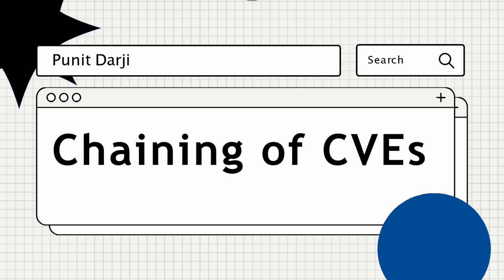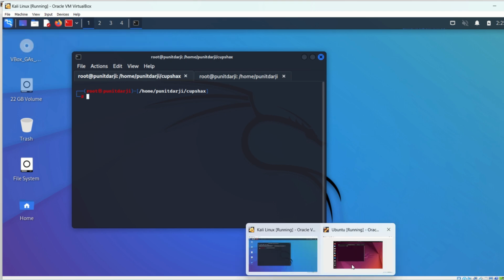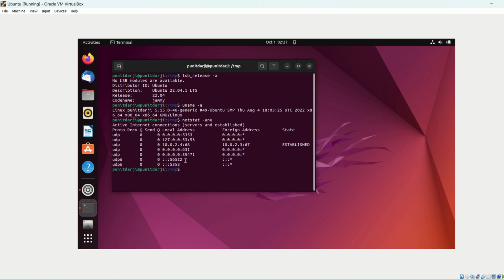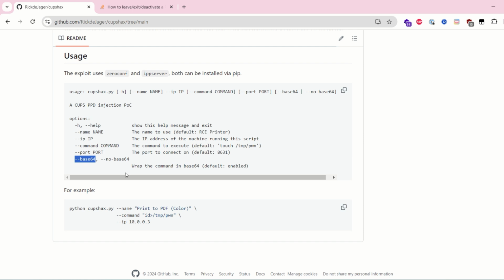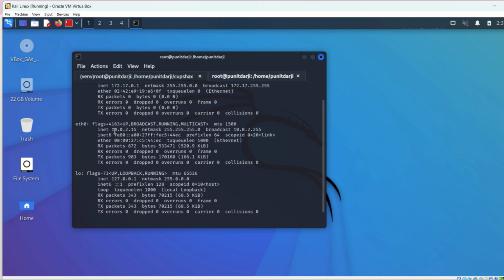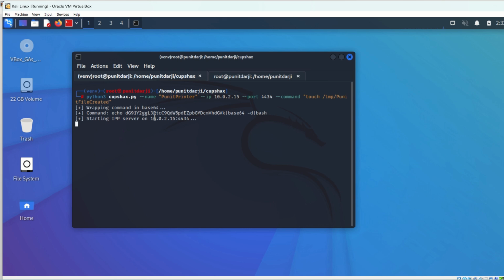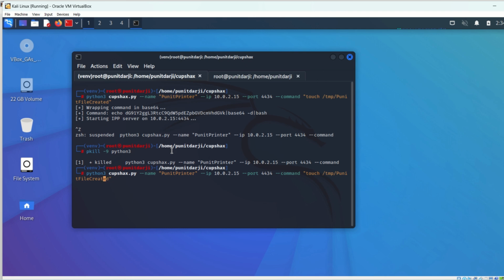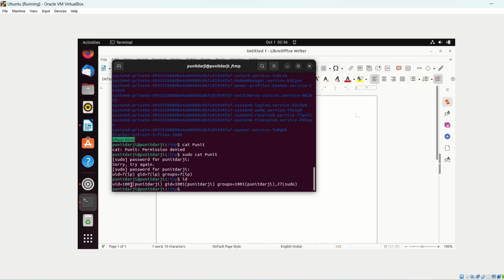Critical 9.9 Linux Vulnerability in CUPS Explained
This video explains a critical vulnerability (CVE-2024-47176, CVE-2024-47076, CVE-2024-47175, CVE-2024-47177) in the Common UNIX Printing System (CUPS) that could allow remote code execution (RCE) on affected systems. We'll discuss the conditions under which the vulnerability can be exploited, the potential impact, and how to detect and mitigate the risk. This vulnerability affects CUPS versions up to 2.0.1 and 2.1b1. Take action now to patch your systems!